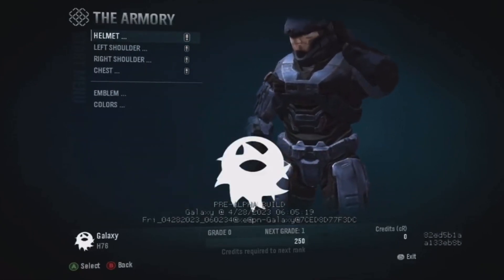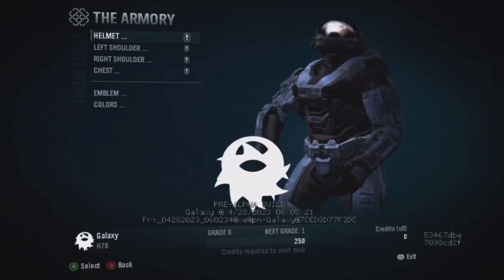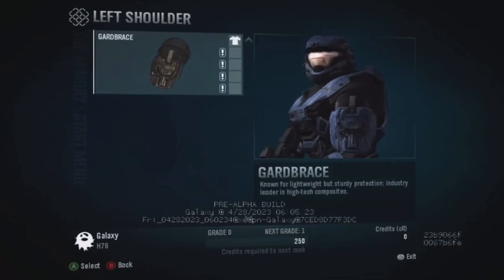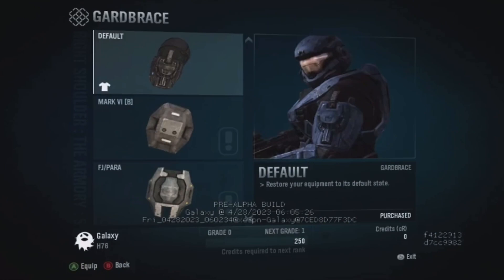When the Developers remove cool stuff…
Info: in this video I talk about the cut armour equipping that was in the early halo reach builds

Credit to (@___Gal4xy___) on twitter!

Halo news
Halo infinite
Halo infection
Halo shorts
Shots
Gaming
Halo infinite season 3
Halo site unseen